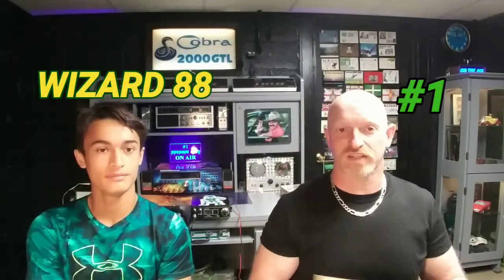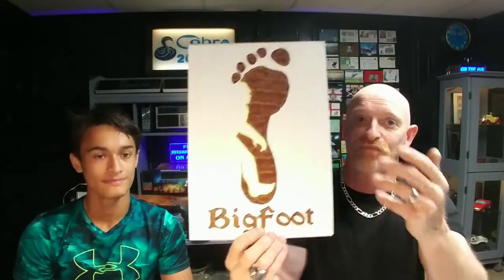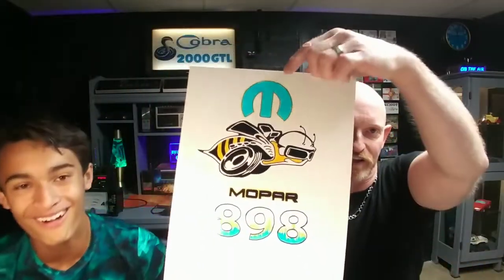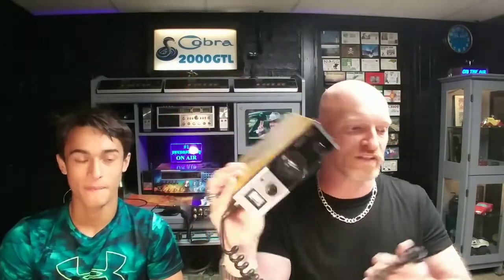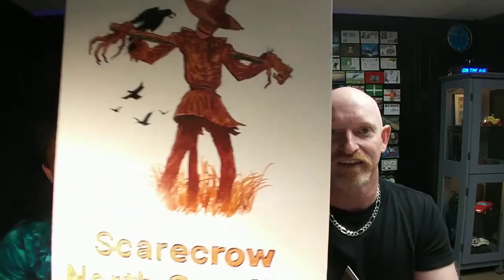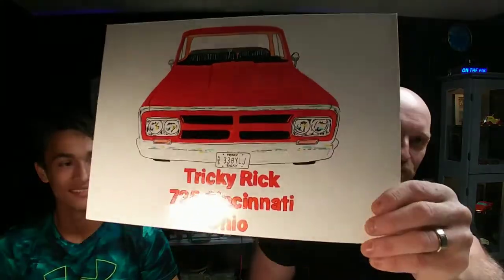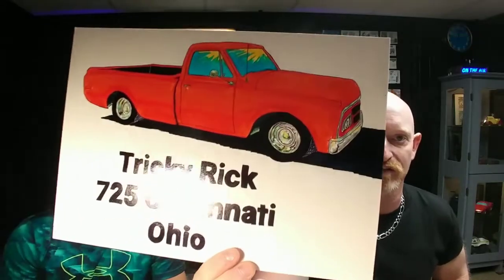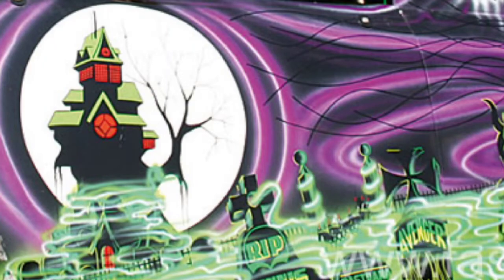Radio room posters again